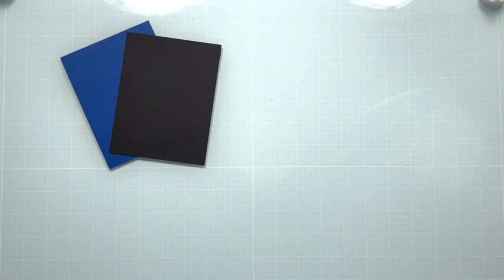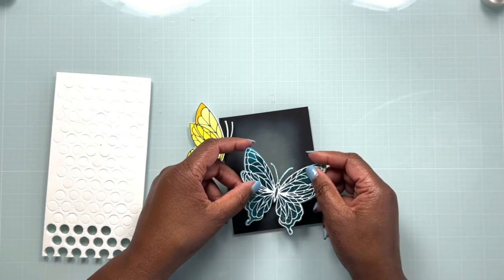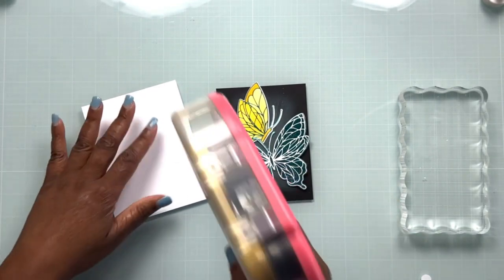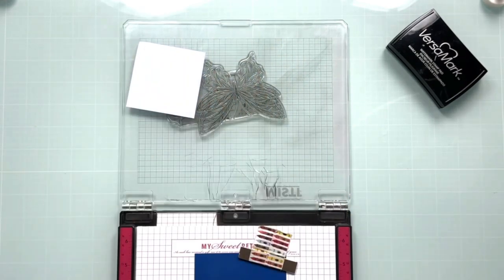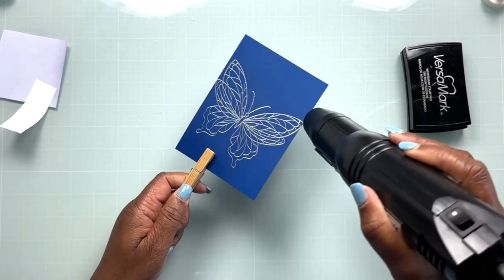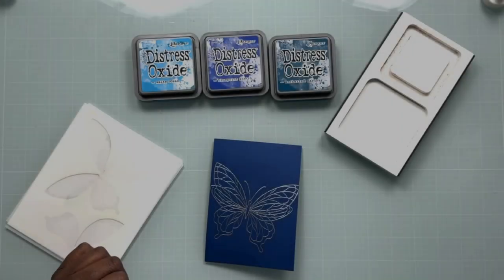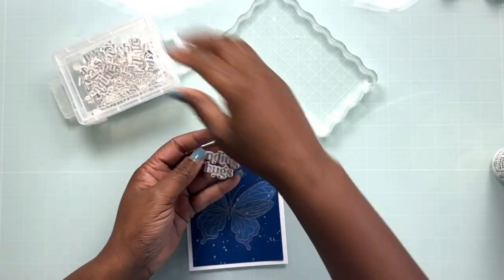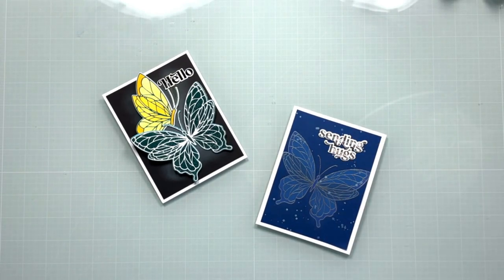Techniques For Dark Background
Hey TDC family!  Do you stray away from using dark backgrounds on your makes?  If you do this video is for you.  Learn a few techniques that take the fear out of creating with dark backgrounds.  Enjoy!

Find all the products I used listed and linked below and on my

• Squeezed Lemonade Tim Holtz Distress Oxide Ink Pad - Ranger
[ Amazon US ]

• Salty Ocean Tim Holtz Distress Oxide Ink Pad - Ranger
[ Amazon US ]

• Blueprint Sketch Tim Holtz Distress Oxide Ink Pad - Ranger
[ Amazon US ]

• Ranger Ink - Tim Holtz - Distress Oxide Ink Pads - Uncharted Mariner

• Ranger Ink - Tim Holtz - Mini Ink Blending Tool and Replacement Foam Bundle - Domed

[ Amazon US ]

• Hero Arts Embossing Powder-Silver by Hero Arts
[ Amazon US ]

• 2 X Classic Crest Super Smooth Solar White 80# Cover 8.5"x11" 250/pack
[ Amazon US ]

• Accent Opaque Thick Cardstock Paper, White Paper, 120lb Cover, 325 gsm, 8.5 x 11, 97 Bright, 1 Ream / 150 Sheets - Smooth, Heavy Card Stock (188179R)
[ Amazon US ]

• Spellbinders PL-001 Platinum Die Cutting & Embossing Machine 8.5" Platform, White
[ Amazon US ]

• Spellbinders - Platinum 6 - Die Cutting and Embossing Machine with Universal Plate System - New and Improved
[ Amazon US ]

Follow me on:
• Facebook - The Delta Crafter
• Etsy Shop